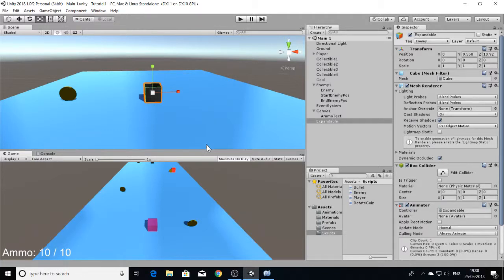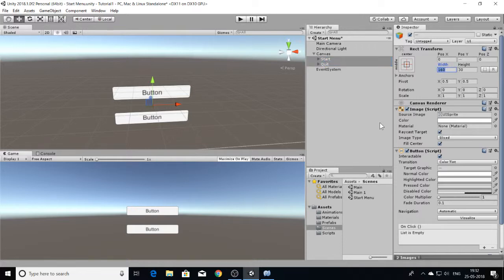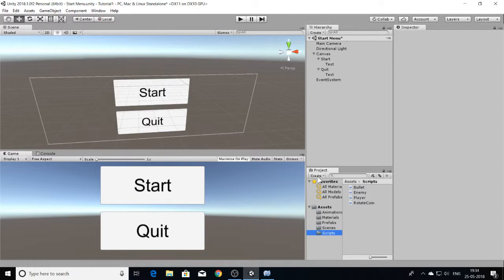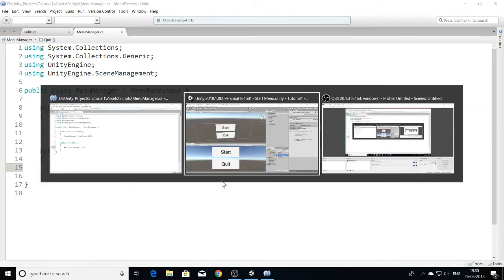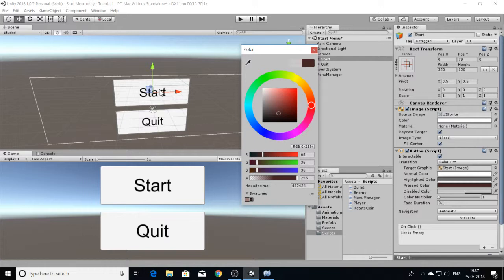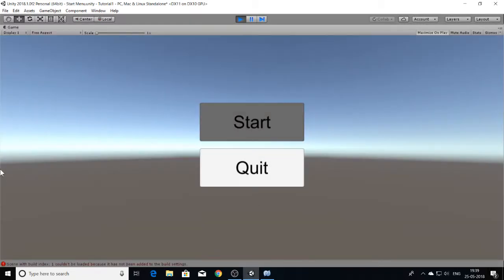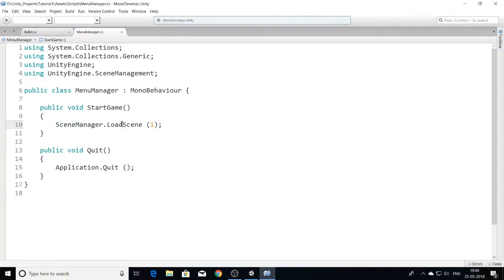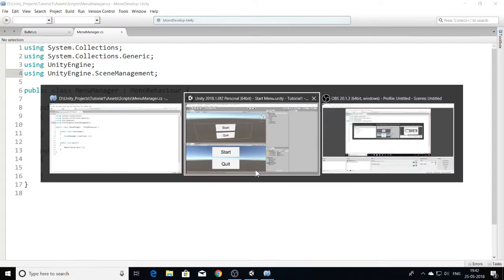Unity 2018 Tutorial For Beginners - 12. Creating A Simple Game with C# - Creating A Main Menu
4. VR Multi Level Maze Game